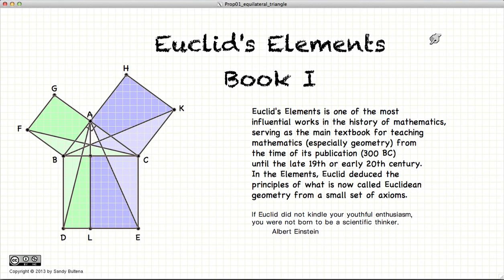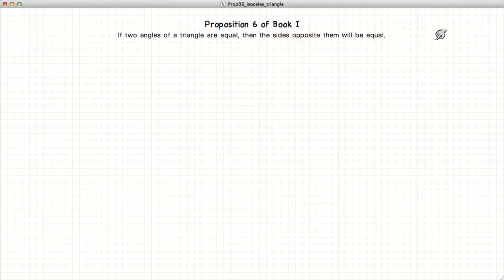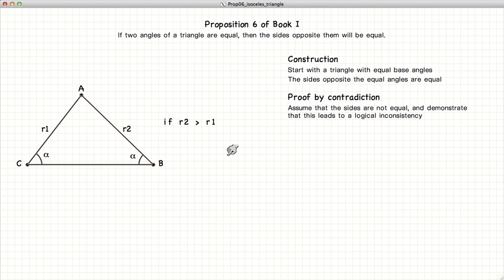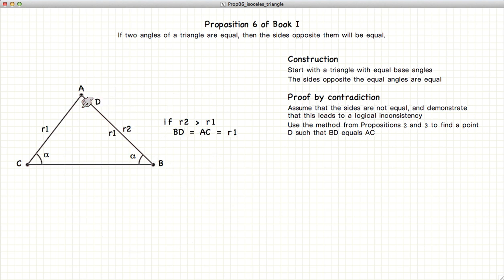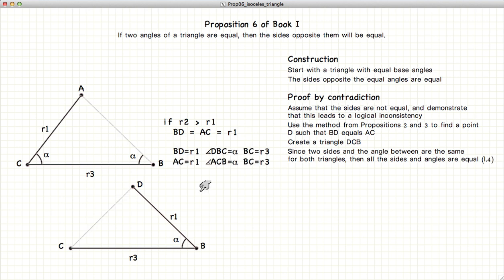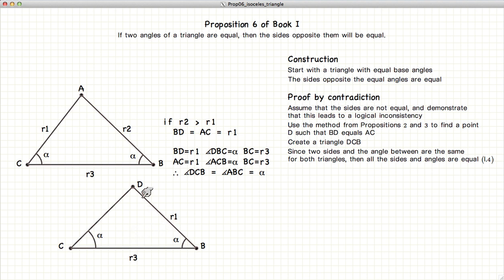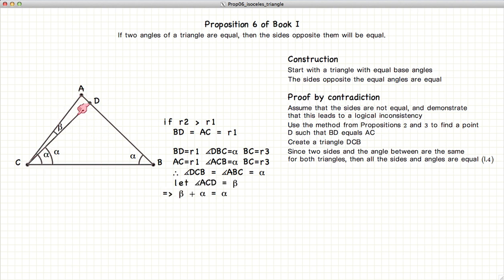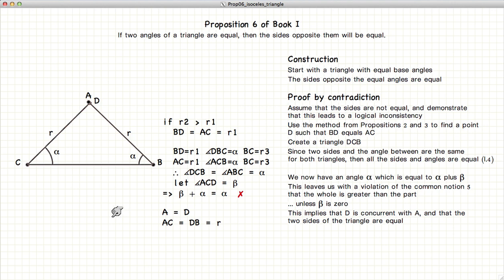Euclid's Elements Book 1 - Proposition 6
If two angles within a triangle are equal, then the triangle is an isosceles triangle